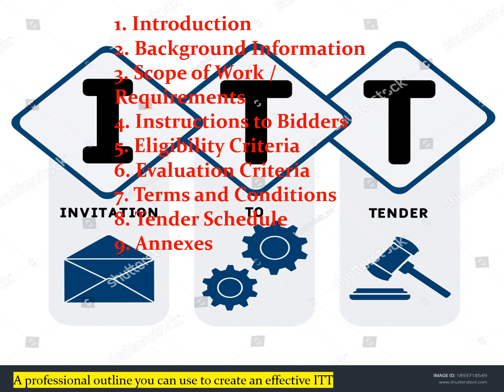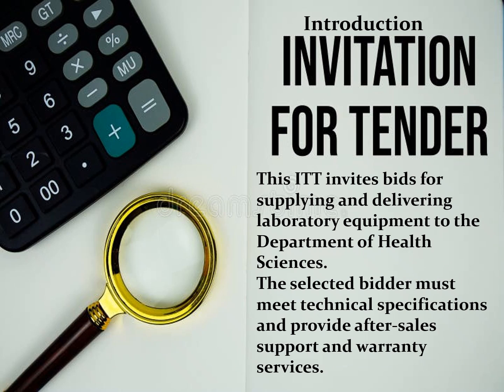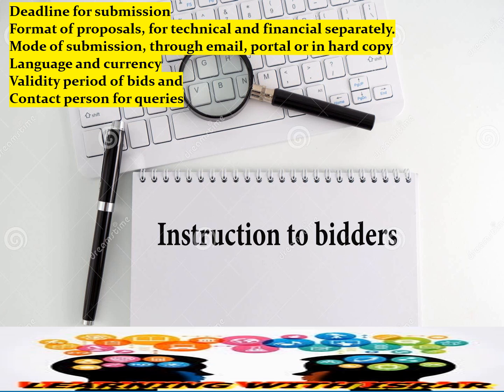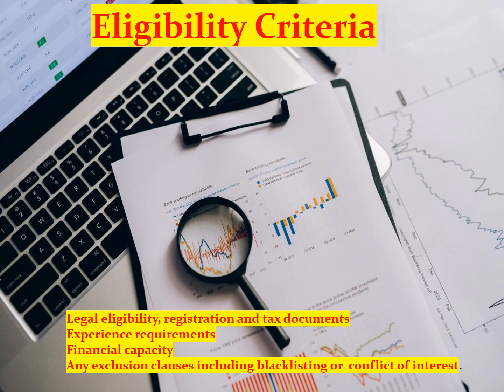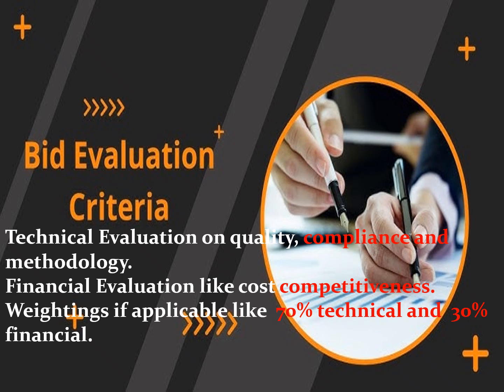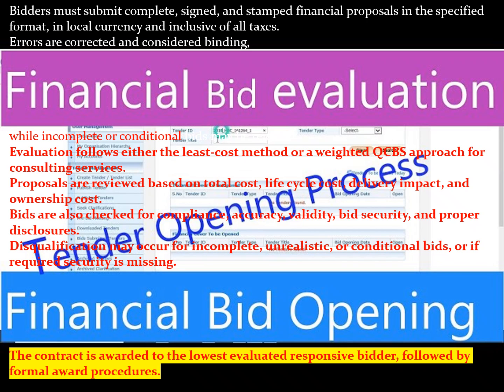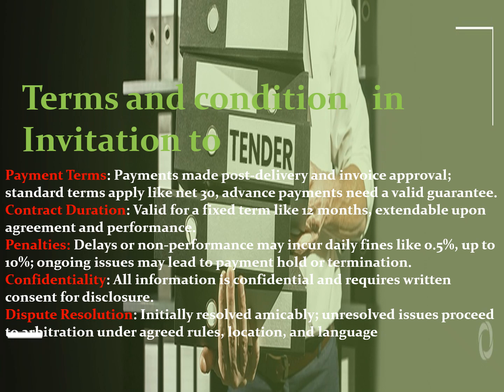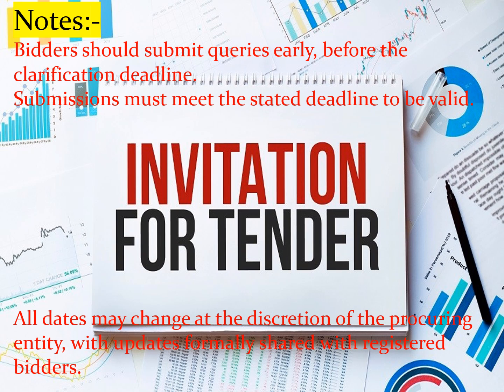Tender | Tender Invitation | ITT | A Complete Guide for Tender Documentation Preparation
How to Prepare Tender Documents & ITT – A Complete Guide for Procurement Professionals
Invitation to Tender (ITT) Summary
1. Introduction
Provides the basic tender details:

Project title

Procuring entity

Issue date and reference number

Brief description of scope (e.g., supply of medical equipment, services, or works)

2. Background Information
Explains the context and importance of the project, organization’s mission, and funding source (e.g., public health upgrade under a government program).

3. Scope of Work / Requirements
Defines what is to be procured:

Type and quantity of goods/services/works

Technical specifications

Required deliverables and performance standards

Delivery locations and timelines

4. Instructions to Bidders
Guidelines for submission:

Submission deadline and format (technical & financial)

Mode (email or physical)

Language, currency, and bid validity

5. Eligibility Criteria
Lists mandatory bidder qualifications:

Legal registration and tax compliance

Relevant experience and financial capacity

No blacklisting or conflict of interest

6. Evaluation Criteria
Explains how proposals will be assessed:

Technical (70%): Methodology, compliance, team, past performance

Financial (30%): Completeness, lowest responsive bid, total cost, etc.

Disqualification for incomplete, conditional, or unrealistic bids

Covers key contractual terms:

Payment: After delivery/invoice (e.g., net 30); guarantees for advances

Duration: Fixed period (e.g., 12 months), extendable

Penalties: For delays/non-performance (e.g., 0.5% daily)

Confidentiality: Protection of shared data

Dispute Resolution: Arbitration if disputes cannot be settled amicably

8. Tender Schedule
Outlines key dates:

ITT issue, clarification deadline, submission and opening dates

Evaluation and contract award timeline

9. Annexes
Supporting documents:

Annex A: Technical Specs / TOR

Annex B: Pricing Template

Annex C: Bid Submission Form

Annex D: Company Profile Template

Annex E: Draft Contract